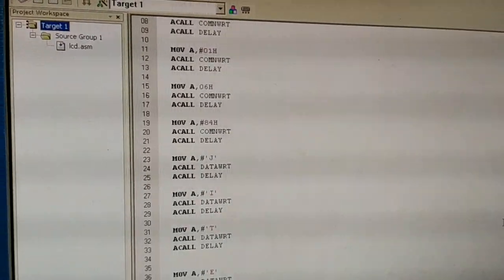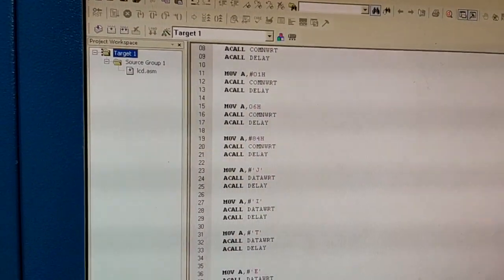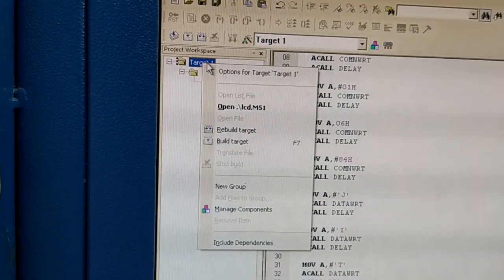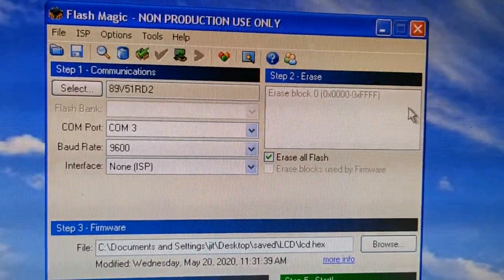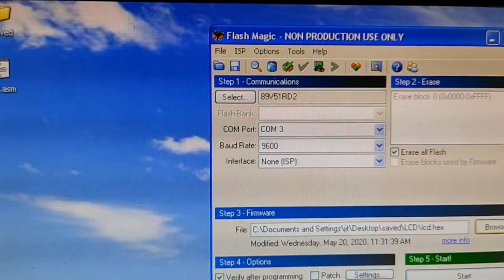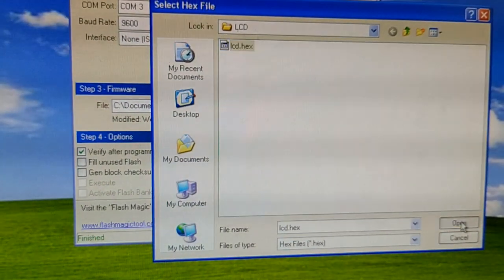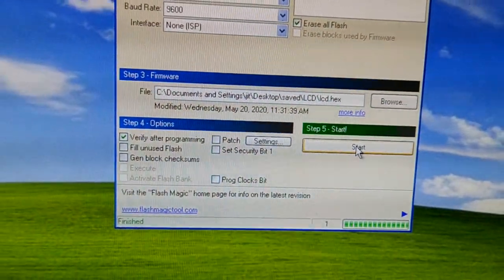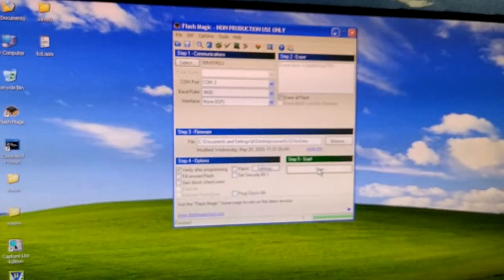Write ALP to interface 8051 to an LCD display and to display a message on it.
ALP to interface 8051 to an LCD display and to display a message on it.